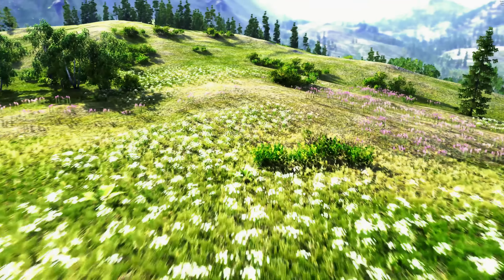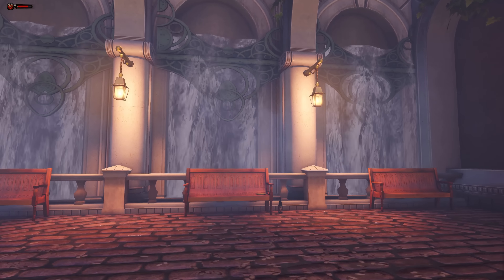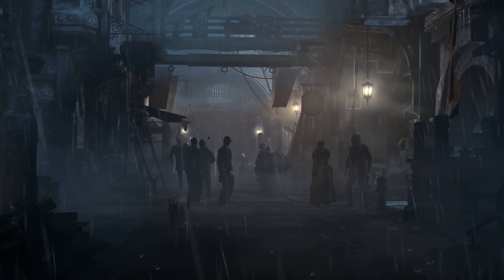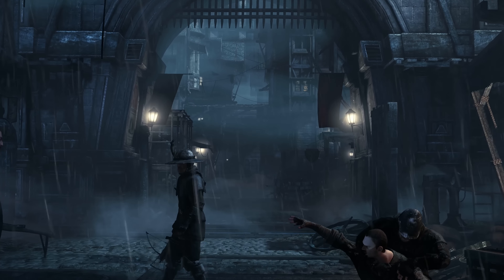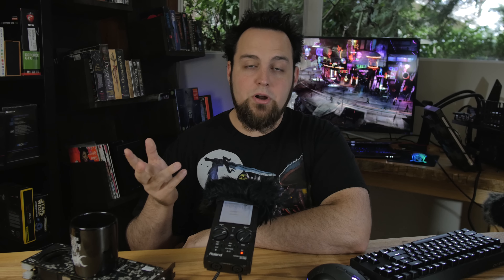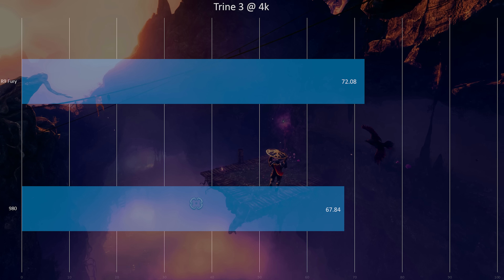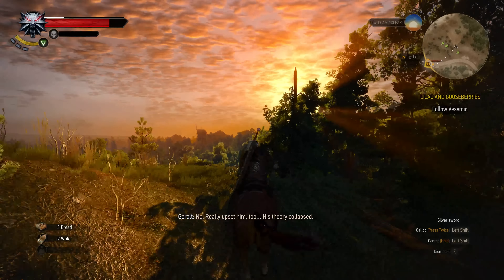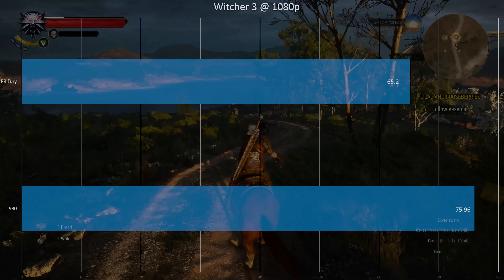AMD R9 Fury VS GTX 980: Overclocked Benchmarks: What Should You Get?